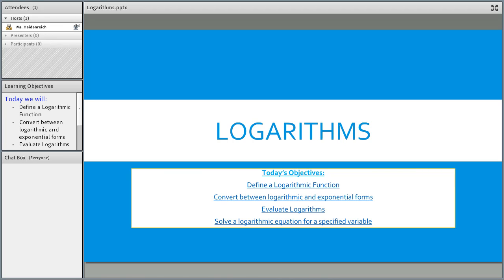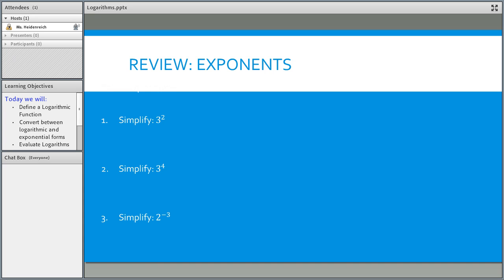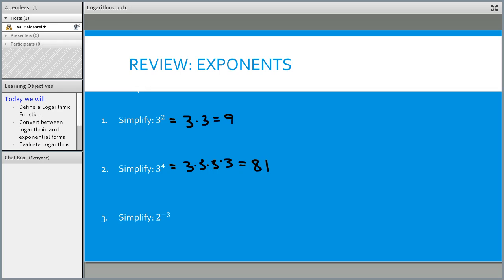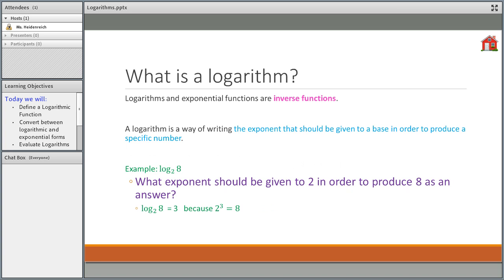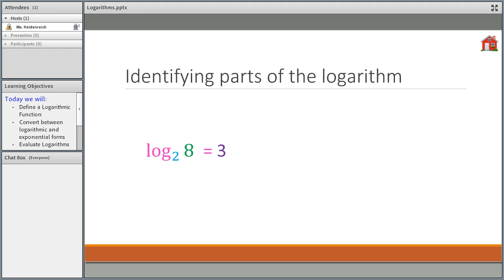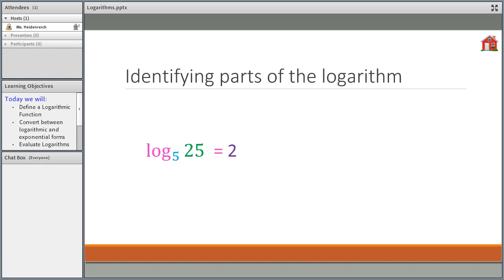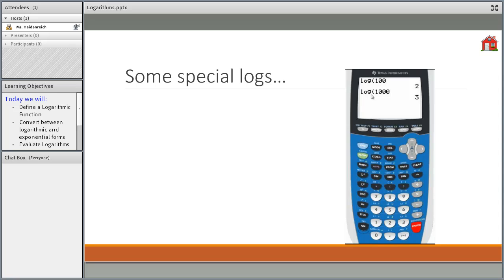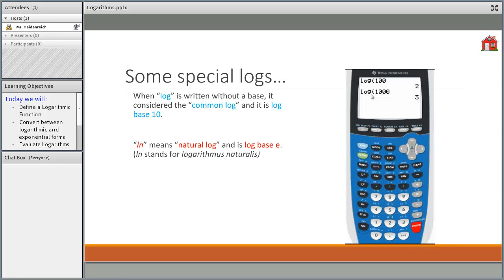Algebra 2B Week 2 - Logarithms Part 1